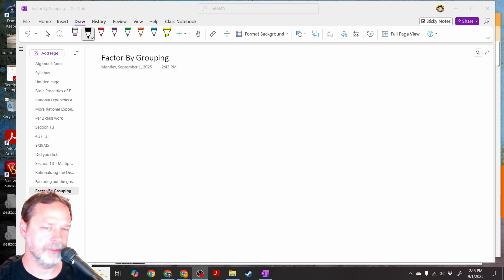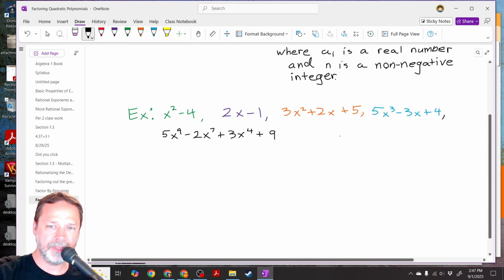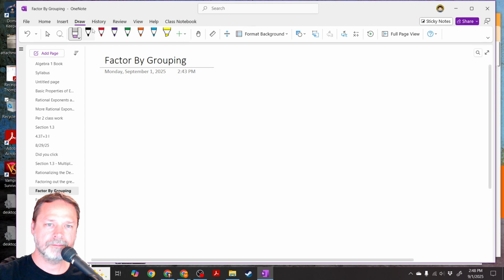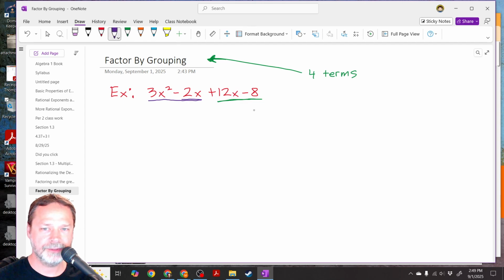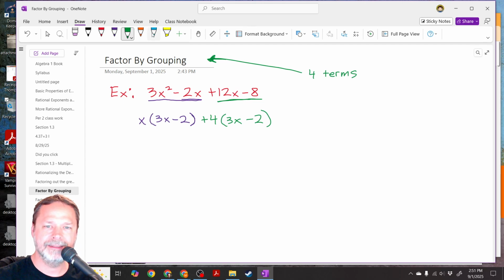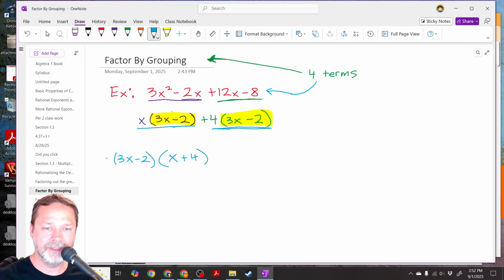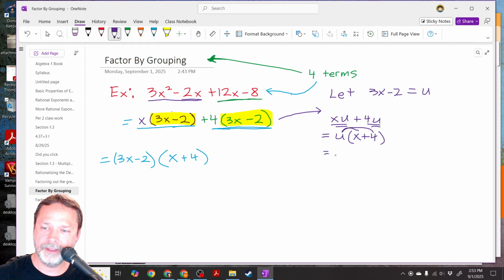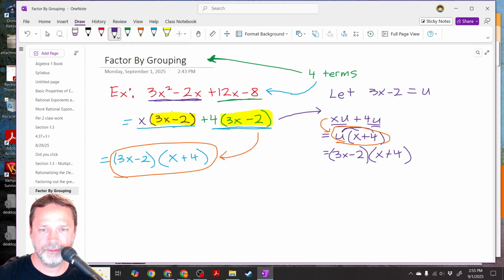Factor by Grouping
Explanations and examples of factoring by grouping.